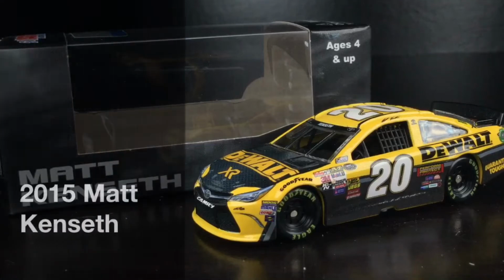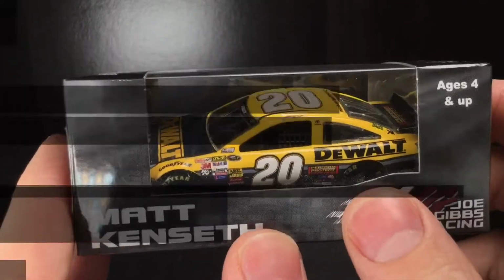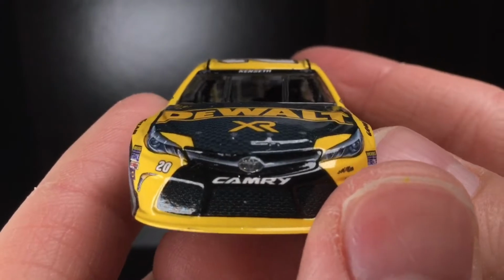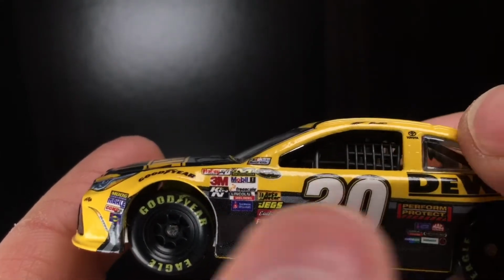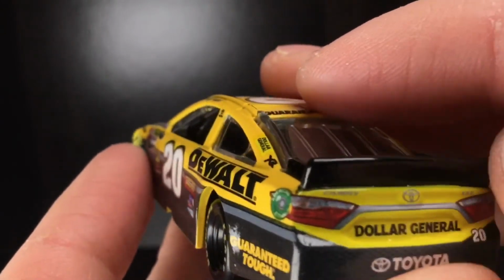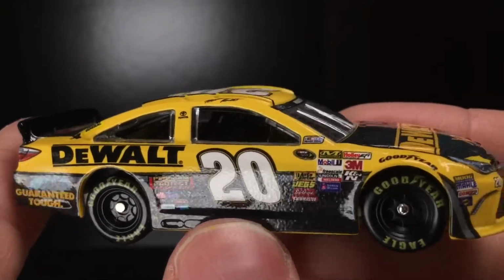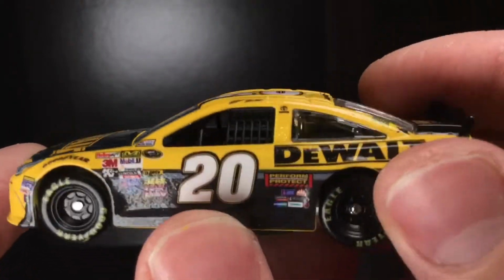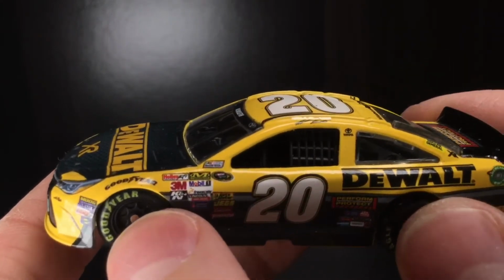2015 MATT KENSETH DEWALT TOYOTA CAMRY Diecastbuffet Reviews Nascar Diecast 1/64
READY FOR DURALAST CUP SEASON 3? Catch up on Season 2 before August 2nd's DAYTONA 500!